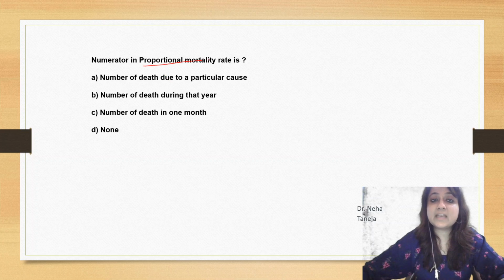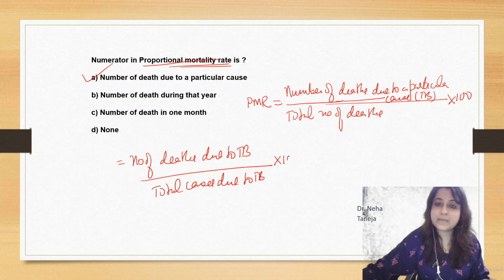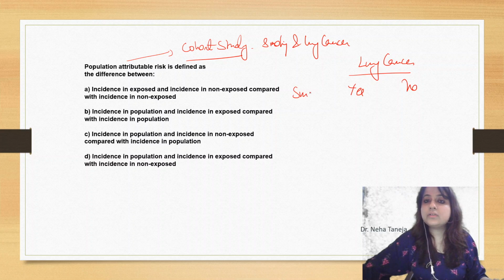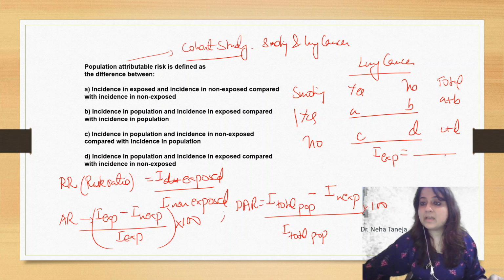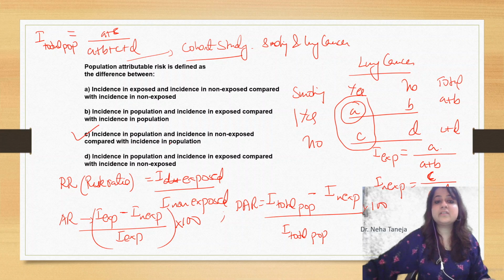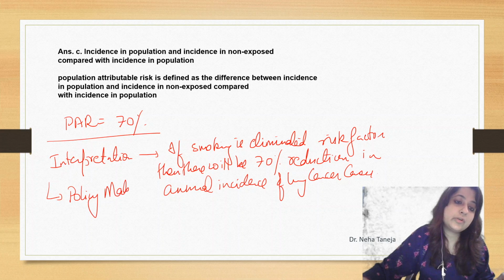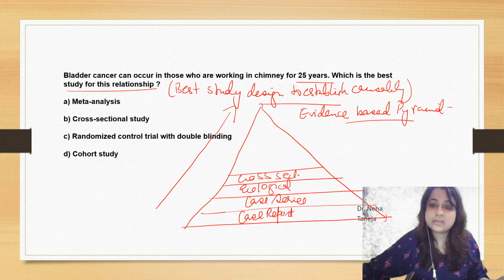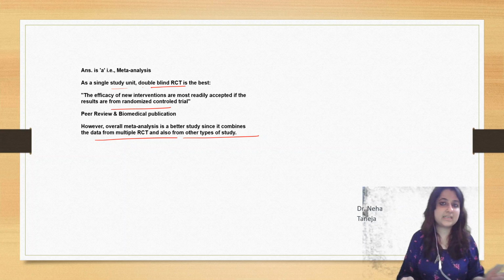Must know 3 Previous Year PSM MCQs: Ep 1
Must watch session for all NEETPG, FMGE, INICET, UPSC aspiratns. 3 must know previous year MCQs.